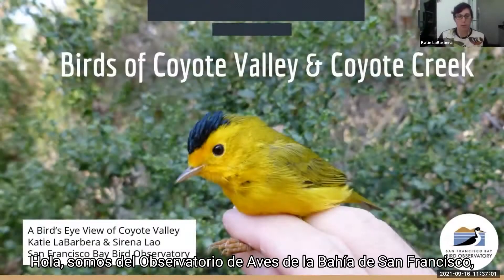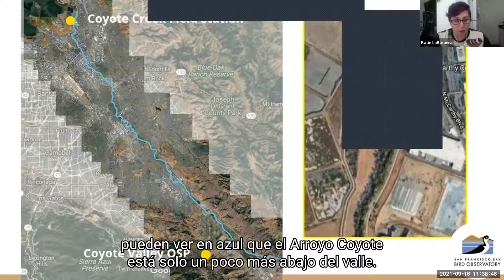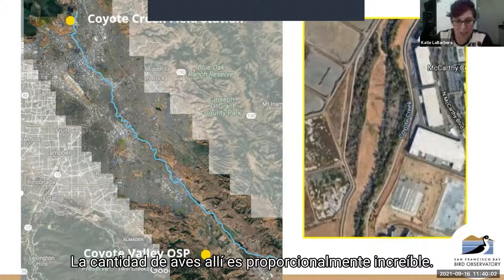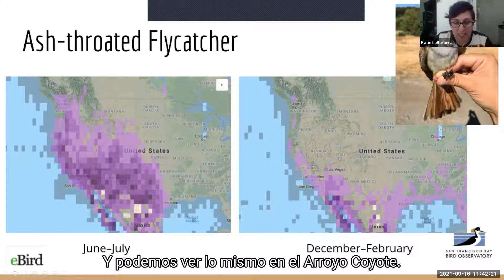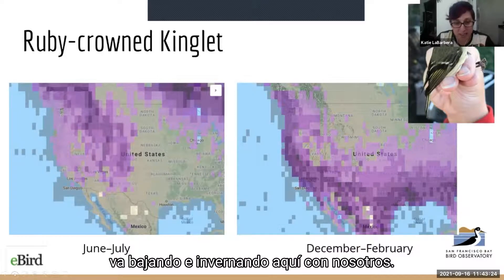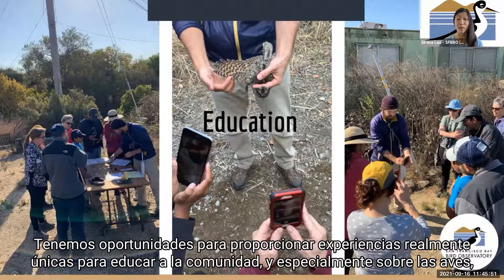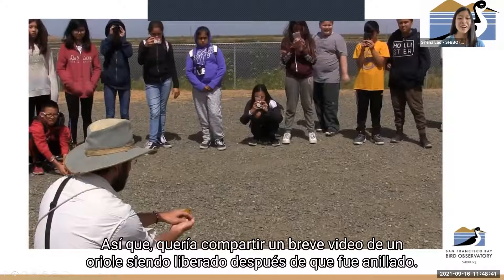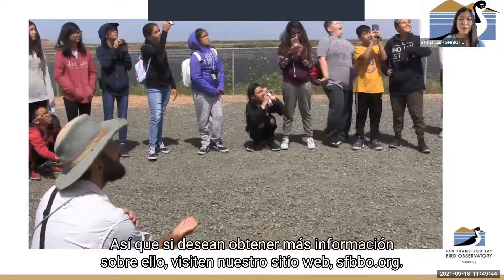Observatorio de Aves de la Bahía de San Francisco: Descubriendo Coyote Valley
Katie LaBarbera y Sirena Lao cubren algunas especies de aves que se pueden encontrar en Coyote Valley, así como también cómo el Observatorio de Aves de la Bahía de San Francisco donde recopilan datos científicos sobre las poblaciones de aves y conectan a estudiantes de nuestras comunidades con el trabajo de conservación y la naturaleza.